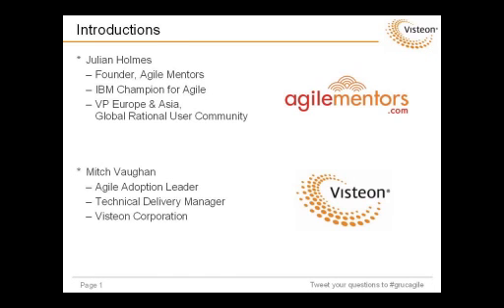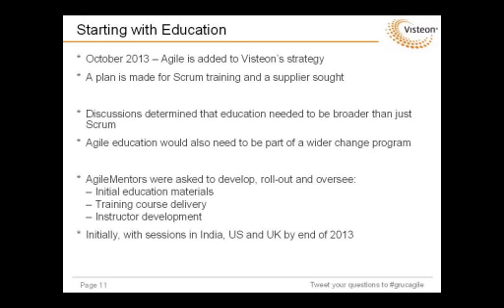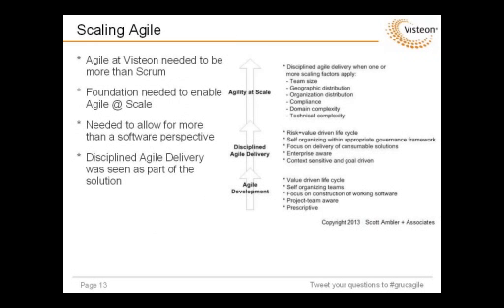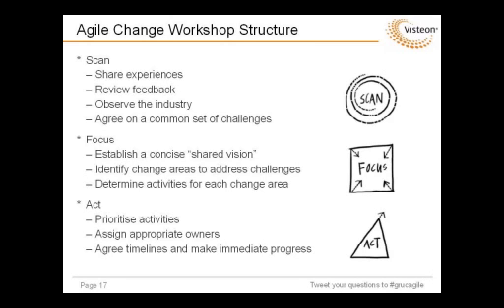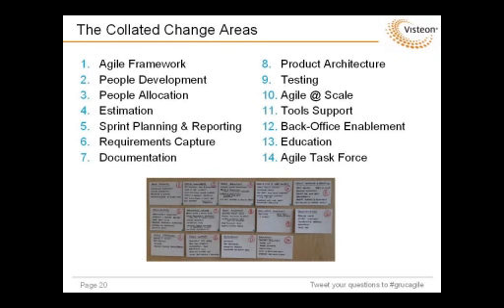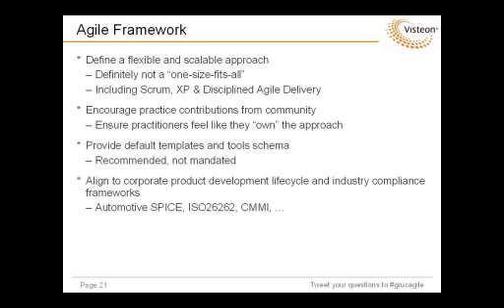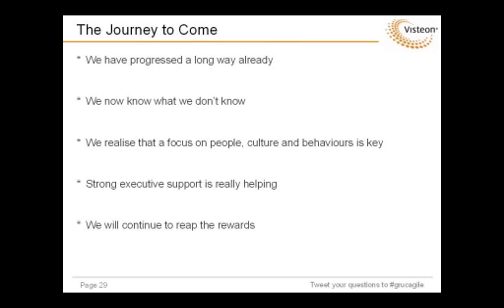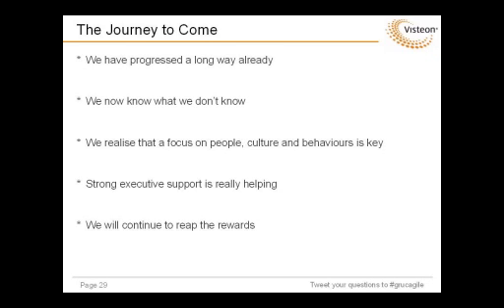Agile Adoption for Automotive Systems Software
Visteon Electronics delivers innovative in-vehicle user experiences through its core automotive and consumer electronics-derived solutions. For effective delivery, the organisation must react to changing client needs and new industry trends. It must also deliver a rapid return on investment. To achieve these goals, a new agile approach was sought that needed to cater for large, globally-distributed teams and that integrated software and hardware into the solutions that are being delivered. In this session, you hear the story of Visteon's journey, the challenges it faced, and the benefits that have been achieved.